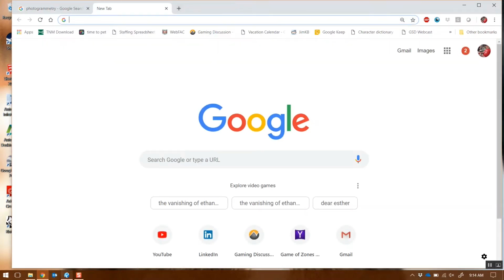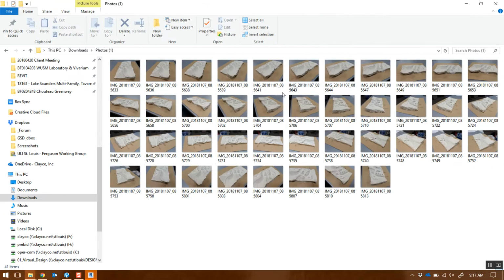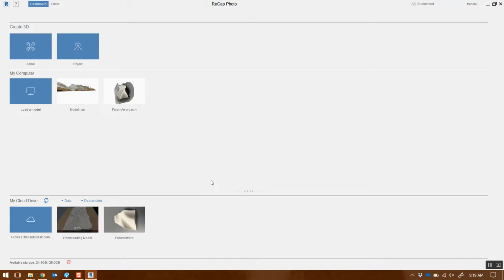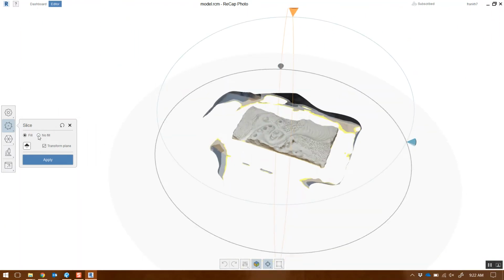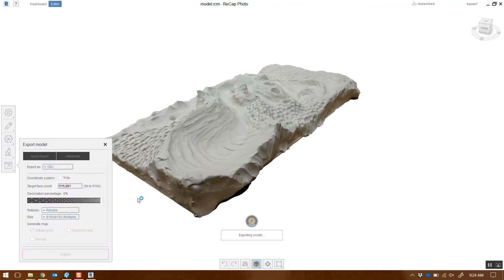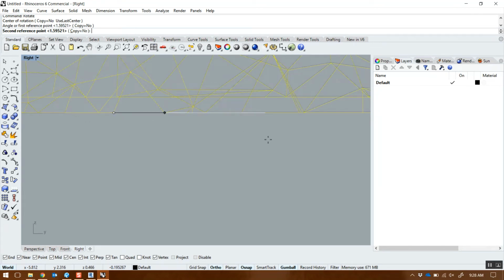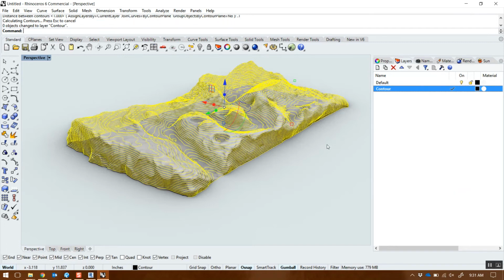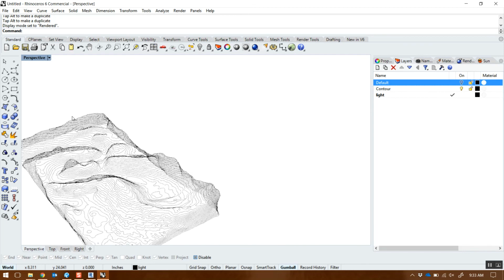LECTURE 04_PHOTOGRAMMETRY